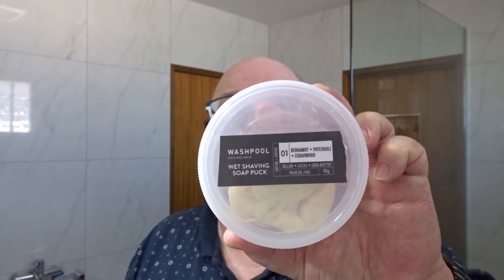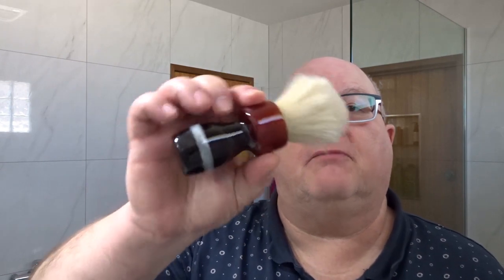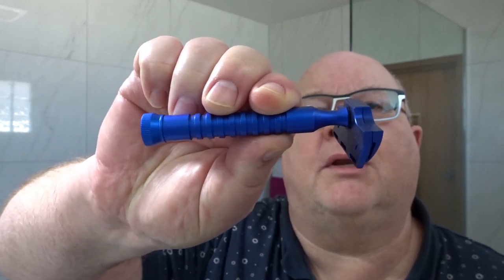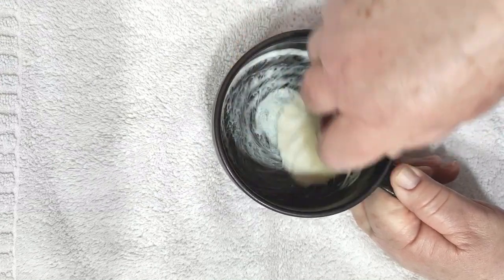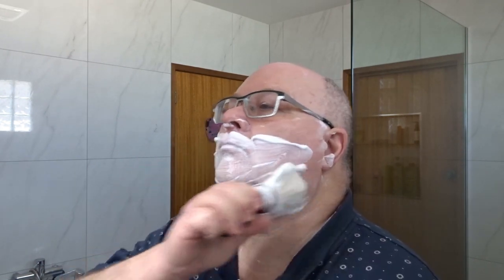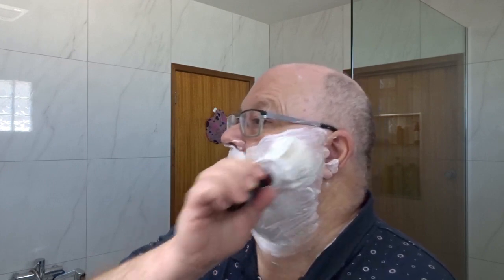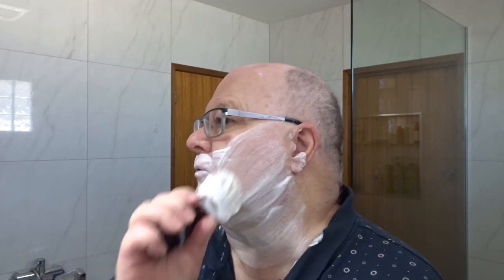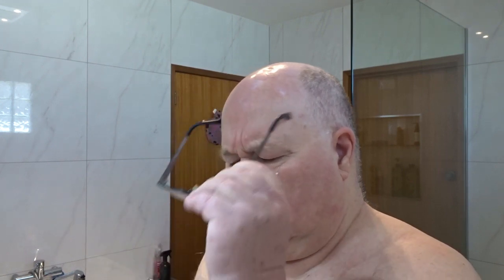Aussie Wednesday & SEptember || WashPool Shave Soap 01 | ShaveXDave "Bluey Boar" | RazoRock Hawk V2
***NOTE: My shave videos can be a bit long so please feel free to use the embedded chapter markers to skip sections.
SEptember AussieWednesday Featured soap is WashPool Supply Co. - Shave Soap Puck #01, scented with Essential Oils of Bergamot (Bergaptene-Free), Cedarwood, Patchouli. Soap making process: “This soap is a fusion of liquid and solid soap making methods, resulting in a soap that loads easily onto the shaving brush. Many shaving soaps are made with manufactured stearic acid derived from palm oil, however, this soap is made with hand rendered (by WashPool) tallow from local, organic, grass-fed stock. The stearic acid naturally present in tallow, cacao and shea butter make for a lovely stable, creamy lather.” The soap comes as a firm 80g pucks wrapped in paper for AU$8.50, also available as 180gm jars of soft soap for AU$18.00 which equates “Awesome” Bang-for-Buck value.
WashPool is a family run business living off-grid about 8km from the tiny township of Ballandean, a rural town in the Southern Downs Region of Queensland. WashPool have been making natural shaving soap since 2009.
Chapters:
00:00 – Intro
00:26 – Soap & Ingredients
01:19 – Brush
02:02 – Razor and Blade
03:28 - Lather Build
07:29 – Pre-shave
08:13 – First Lather Paint
09:59 – First Pass
13:52 - Second Lather Paint
14:47 - Second Pass
17:36 - Third Lather Paint
18:39 – Third Pass
21:38– Touch ups
24:37 - Final Rinse & Alum Feedback
25:56 - Lather Face Wash
26:22 - Post Shave
28:50 – End Pic: “Ballarat Lake Wendouree, Spring”
***Shave Result: WashPool puck is quite pliable so easy to slice a small portion off (about 2.0gm) and squashed it into the bottom of my lathering bowl, then proceeded with my normal bowl lathering procedure. As I rate WashPool a serviceable performer also added some Proraso White cream to boost the lather (SuperLather). Resulting lather was rich and creamy with excellent performance. As expected the scent is a very pleasant woody lemon green aroma, scent strength 6/10. The RazoRock Hawk V2 gave a wonderful smooth efficient close DFS.
***ShaveXDave Brushworks:
***WashPool Supply Co. Shaving soaps:
The Gear:
+ Pre Shave:  Lucky Tiger Liquid Shave cream
+ Brush: ShaveXDave “Bluey Boar” with 26mm Yaqi HD Boar [A]
+ Soap: WashPool Supply Co. - Shave Soap Puck #01 [A]
+ Bowl: Whisper From The Woods [A]
+ Razor: RazoRock AL Hawk V2 SE
+ Blade:  Kai Pink Mild AC (2)
+ Splash: TN Dickinsons Witch Hazel with Menthol
+ Balm: Natio Men Calming After Shave [A]
+ After Shave:  Blue Stratos AS Lotion [A]
+ Moisturiser: Swisse Daily Face Moisturiser for Men [A]
[A] = Australian Made
***Backgound Music***
Music credits
–1–
–2–
"Keys Of Moon - Silhouette of War" is under a Creative Commons (CC-BY 3.0) license
–3–
"Scott Buckley - Ephemera" is under a Creative Commons (CC-BY 3.0) license
–4–
–5–
"Keys Of Moon - North Edge" is under a Creative Commons (CC-BY 3.0) license
–6–
–7–
"Hayden Folker - Adrift" is under a Creative Commons (CC-BY 3.0) license